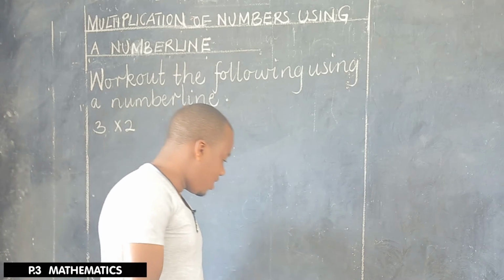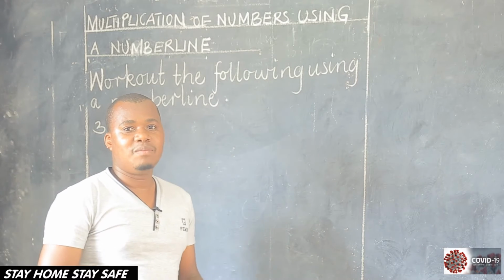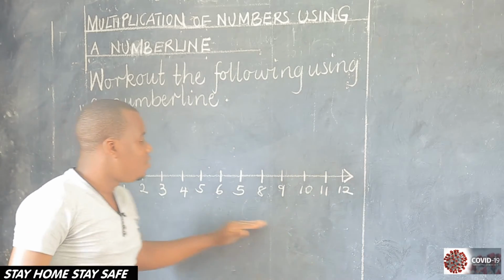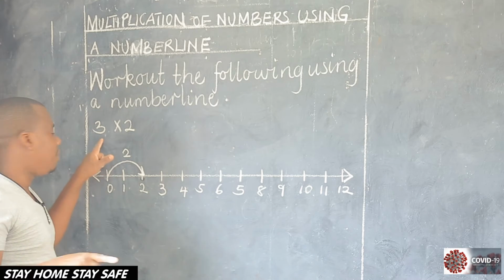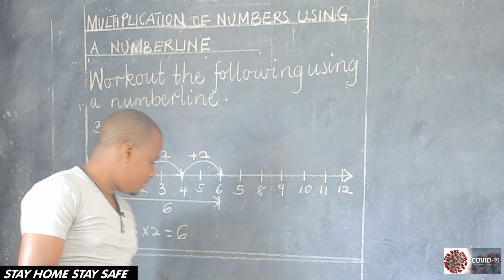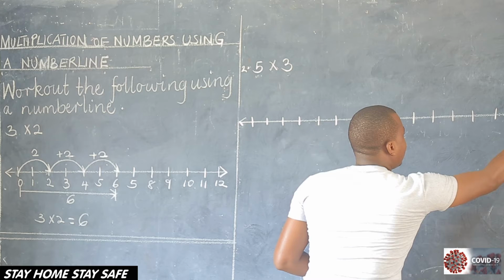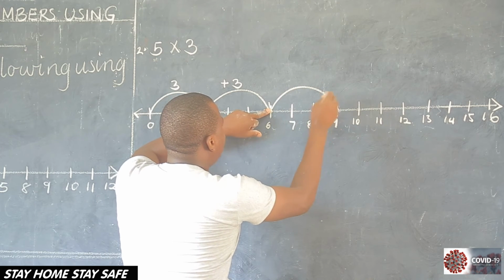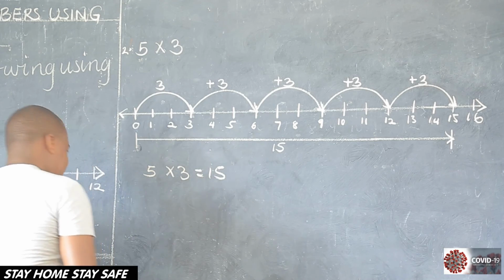Mwondha Math P 3 Lsn 24